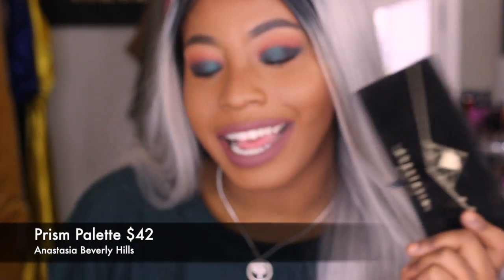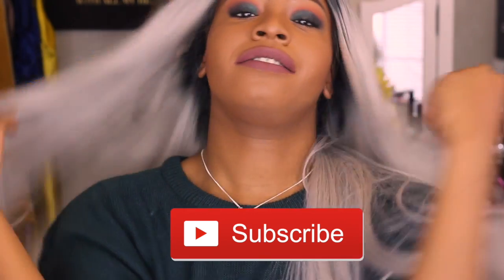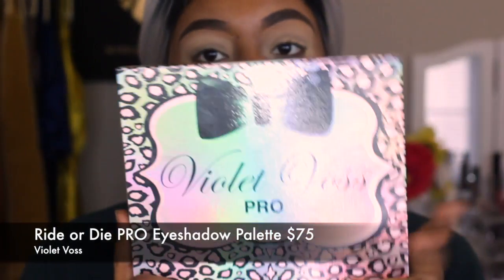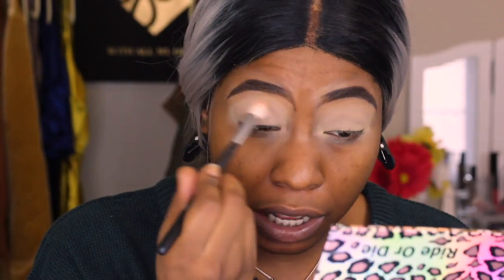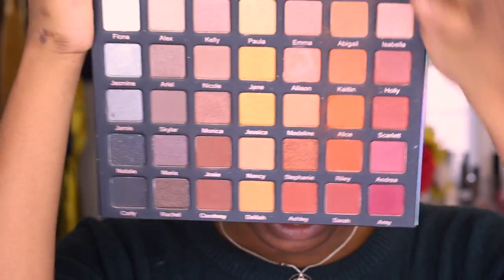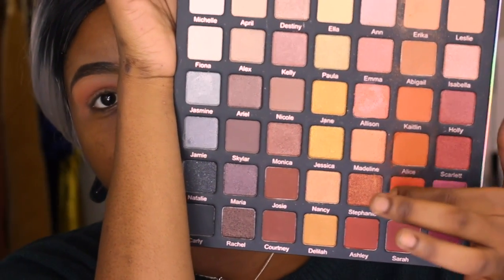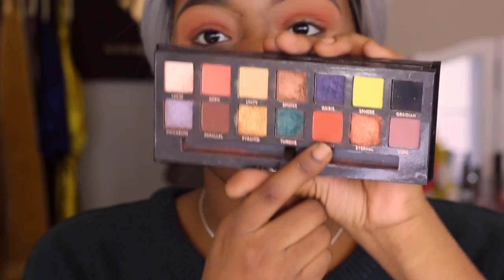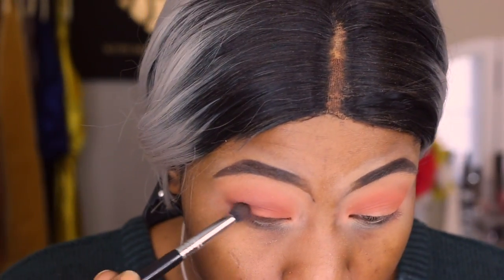GREEN EYESHADOW TUTORIAL | ABH PRISM PALETTE THRONE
NEW FALL MAKEUP // EYESHADOW LOOK FT. ABH PRISM PALETTE

HEY GUYS! WELCOME AND WELCOME BACK! HERE'S A GREEN EMRELD SMOKEY EYE SHADOW TUTORIAL USING THE ANASTASIA Beverly Hills PRISM PALETTE! I LOVEEEEEEEEE THIS PALETTE SO MUCH! I'VE BEEN SUING IT NONSTOP AS YOU GUYS CAN SEE! I WAS NOT GOING TO ADD ANY MORE TUTORIALS USING IT BUT YOU GUYS REQUESTED THIS LOOKS THROUGH MY SNAP SO. HERE YA GO!

T W I T T E R➜MONIQUEFLEMING_
I N S T A G R A M➜ MONIQUEFLEMINGS
S N A P C H A T➜ TTLYNIK
F A C E B O O K➜ MONIQUEFLEMINGS

For all business and branding opportunities,
public relations and appearances,